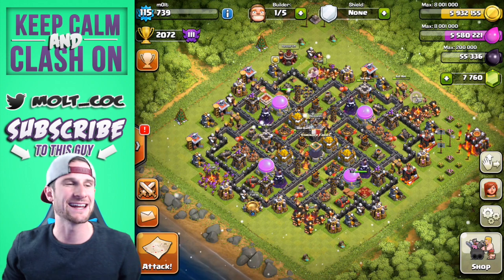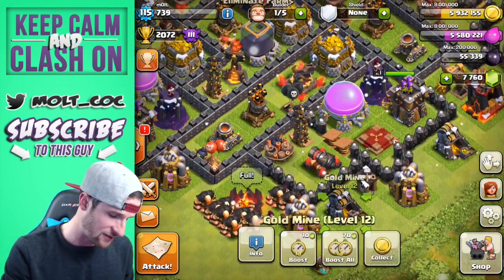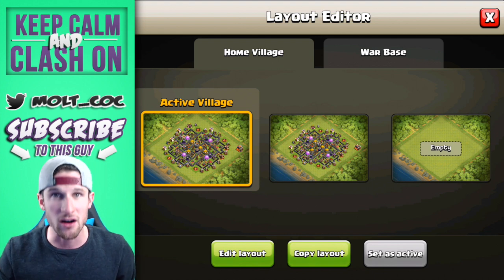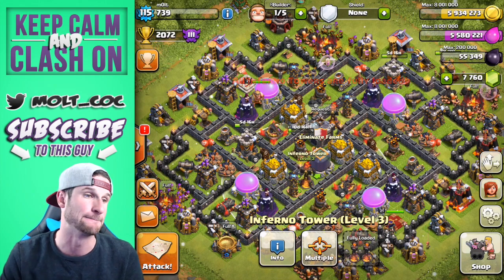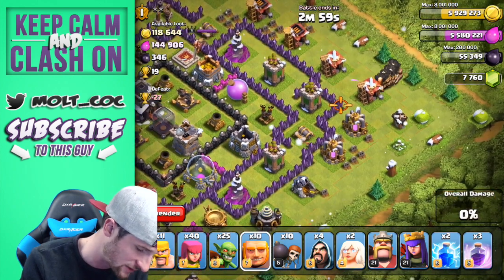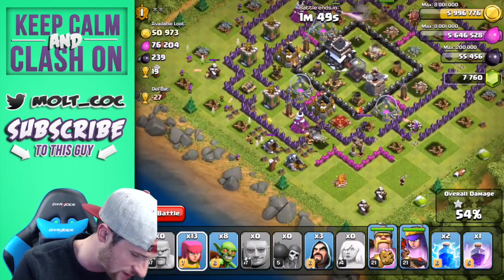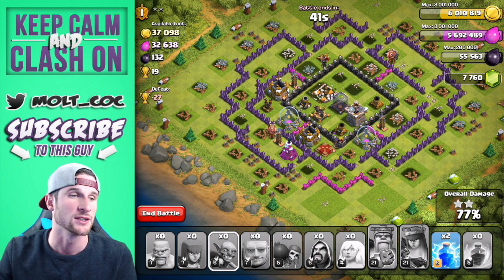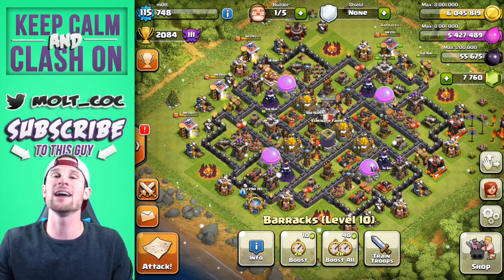Clash of Clans UPDATE | Buying the Update | MAX LVL 7 Giant Healer Raid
We Bought the New Clash of Clans Update!! Clash of Clans launched their 2014 Holiday update today! with level 7 Giants and More! We do a Giant Healer in this Video! Thanks Clash of Clans!